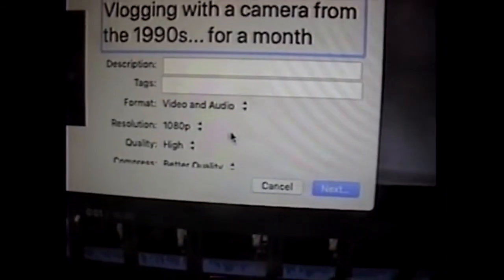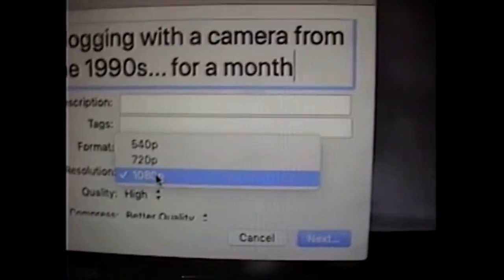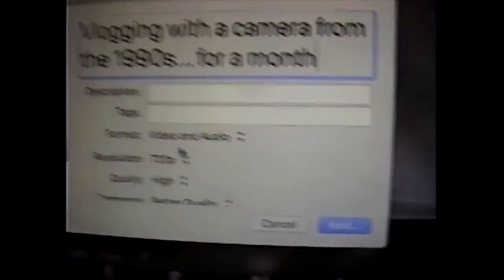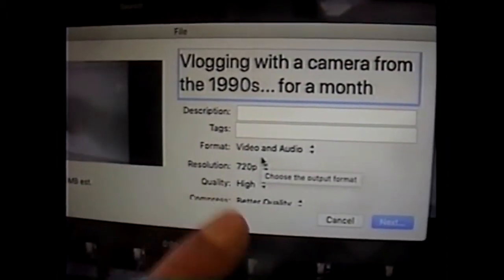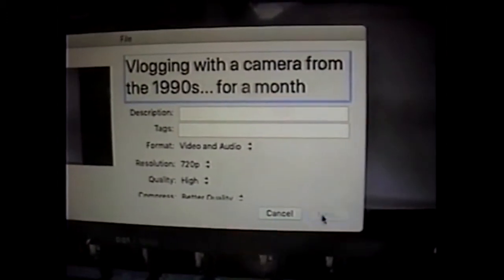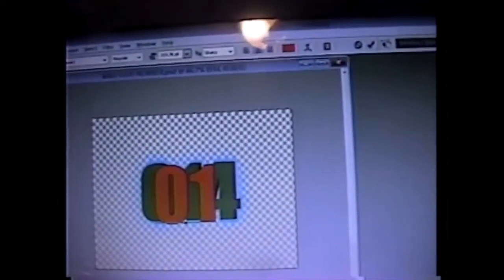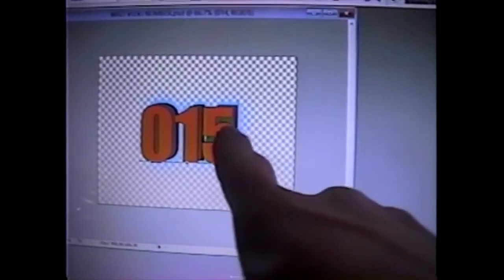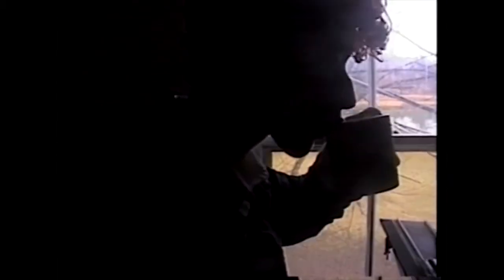Yep... I remember how to vlog now!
Day 2 of filming with a nearly 30 year old camera! Now that I’m used to the idea of using tape, I was a bit more adventurous with my filming. It’s been a while but I’m getting the hang of this vlogging thing again!

This is my one month vlog challenge with my Sharp Viewcam from 1993, onto 8 millimeter video tapes. I’ve challenged myself to vlog with it for one month to see if it’s still usable today!